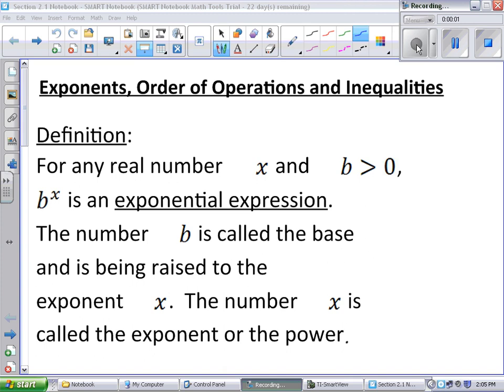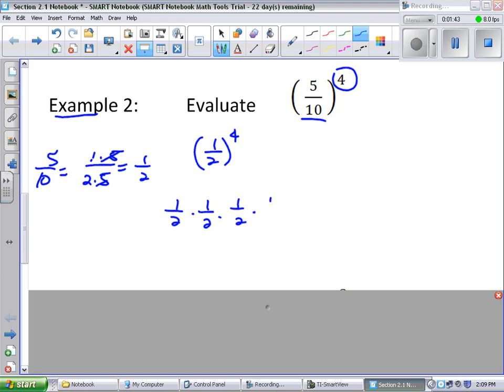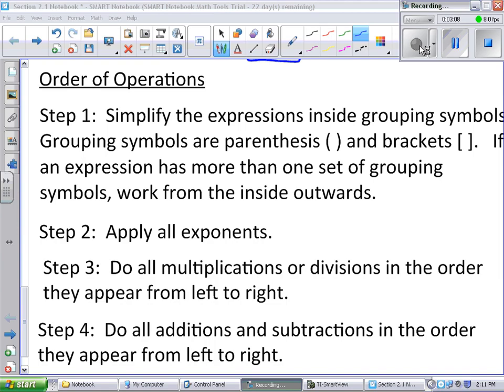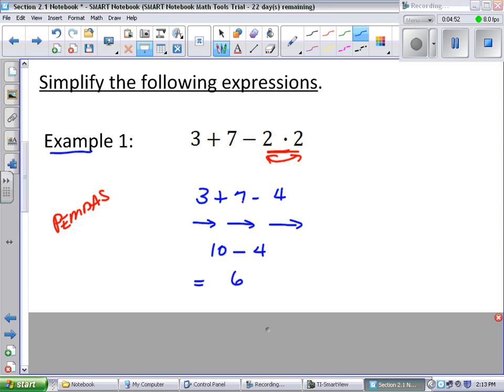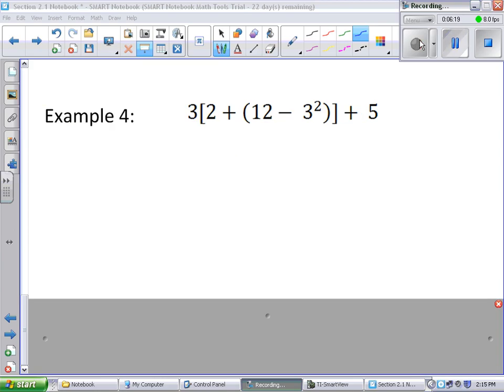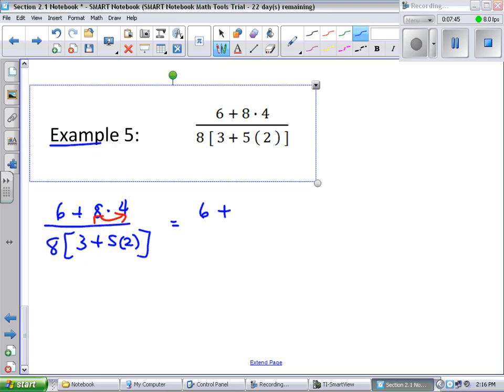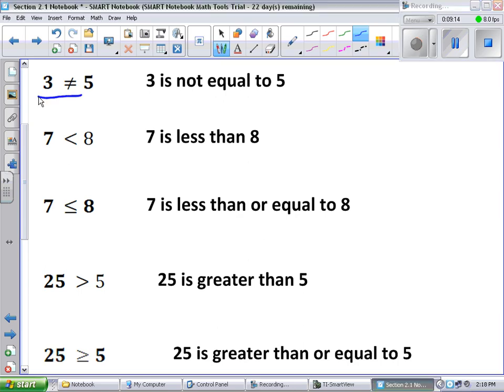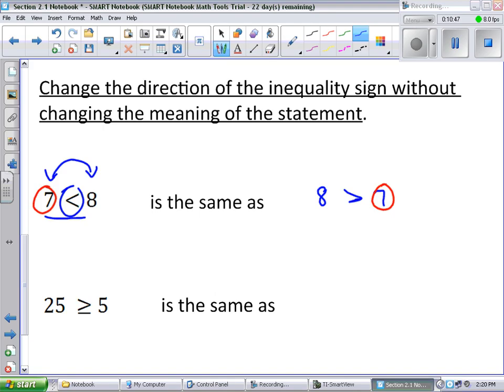Video Section 2 1